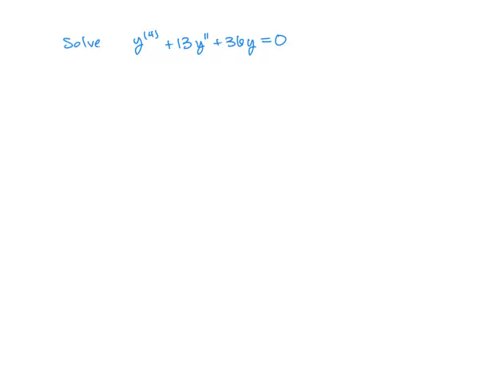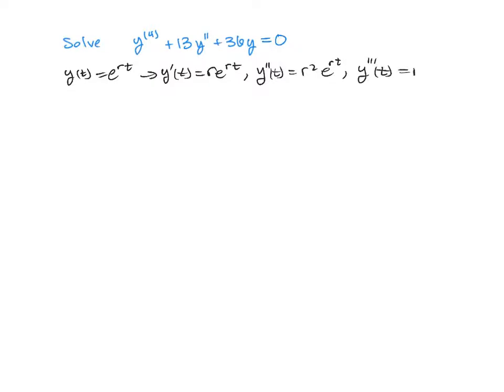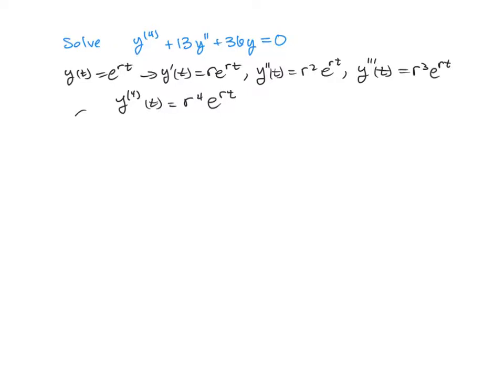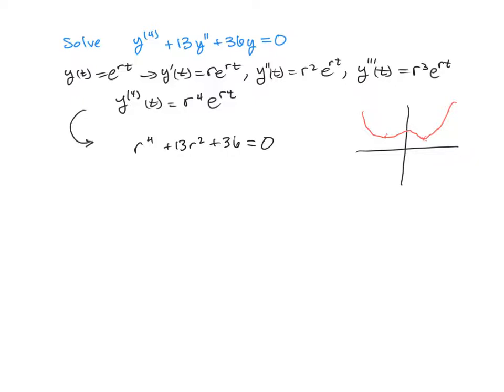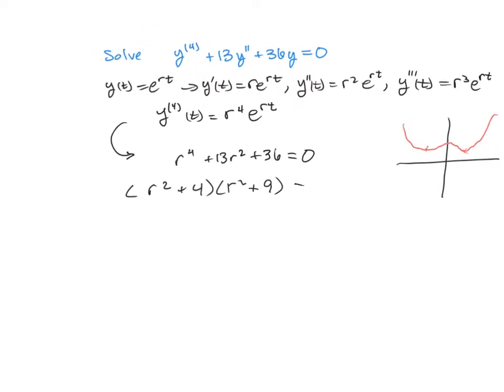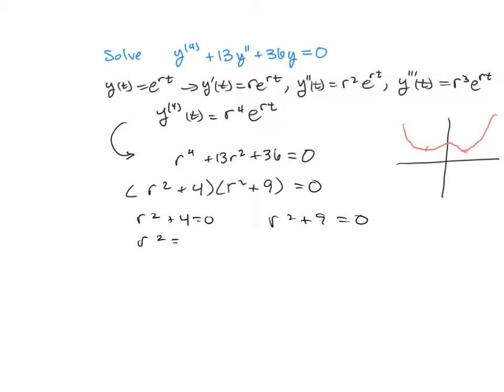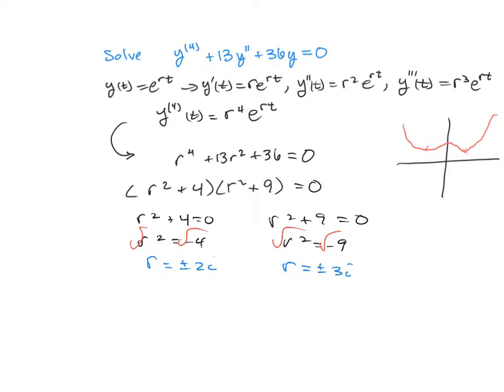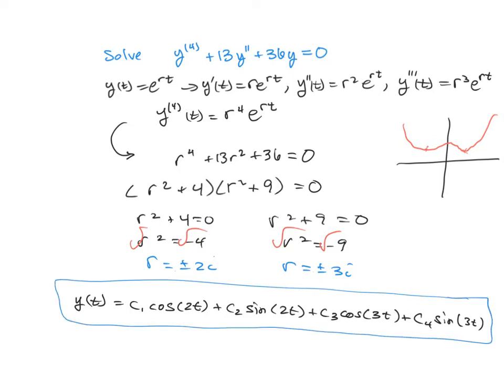4th order ex1